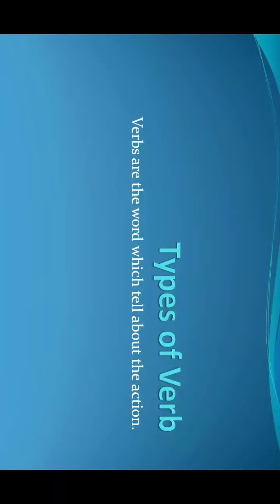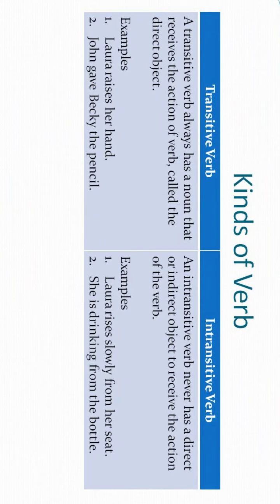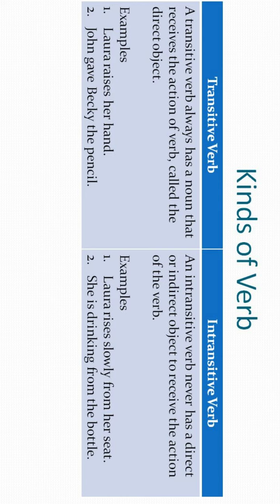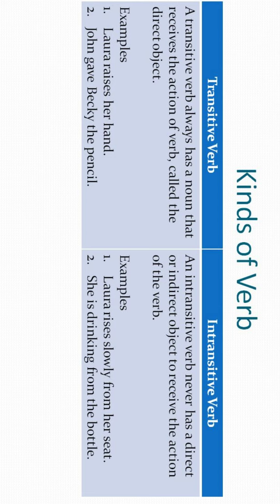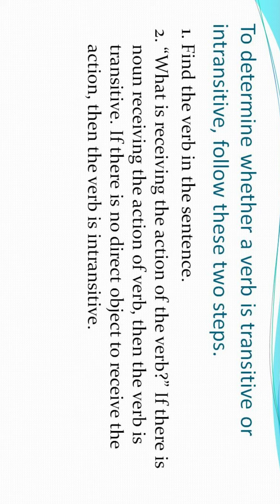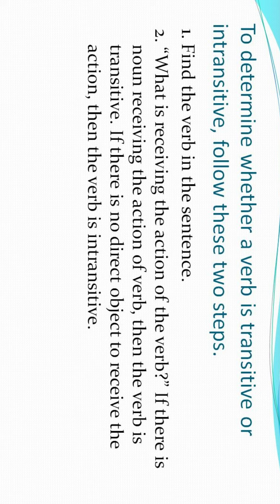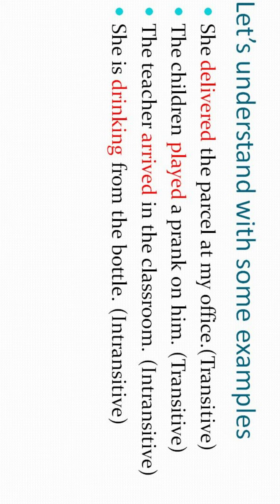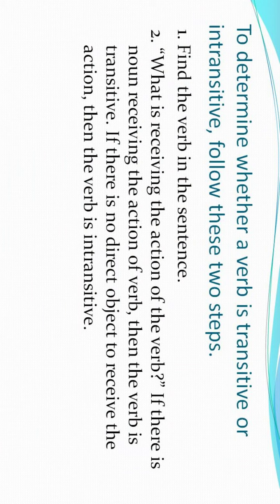Transitive and Intransitive Verb for Class 6,7 & 8 students | Spoken English Classes in Bhilwara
This is an old recorded video. I have explained Transitive and Intransitive Verbs in this video which is very confusing for many students.

so watch this video and get all your doubts cleared.

*SPARSH FEEL THE SUCCESS*

Best Tuition Classes in Bhilwara

Best Coaching Classes in Bhilwara

Best spoken English Institute in Bhilwara

Spoken English Batches in Bhilwara

Batches Starting Soon

Contact now📞 for the Wonderful & Bright future of your ward.

A prominent educational institute of Bhilwara for Students of Grade up to 10th.😎

We create a plan📑 that identifies student's learning objectives and goals🧑🏻‍🎓👨🏻‍⚕️👮🏻‍♂️📊. Set daily & long-term targets📈 to help them organize & manage their studies.📑🗒️📖📚

~Tuition Classes for Nursery to Grade X.📚

~Communication Skills Development program
~Personality Development courses😎

Classes & Guidance by the experienced faculties.🧑🏻‍🏫👨🏻‍🏫👩🏻‍🏫

Experienced Faculties to Guide.